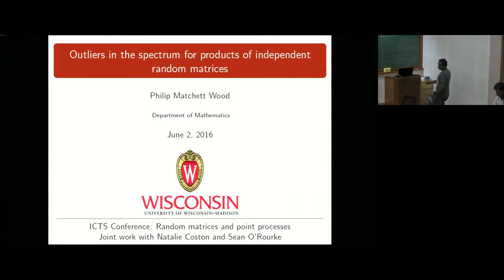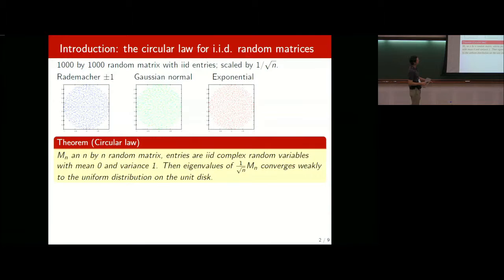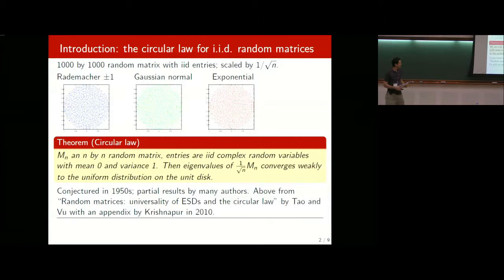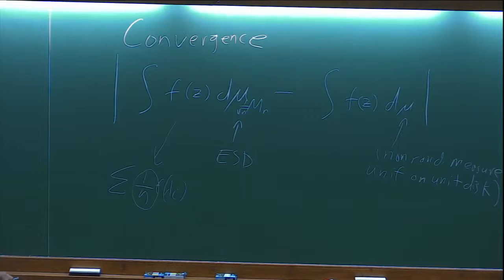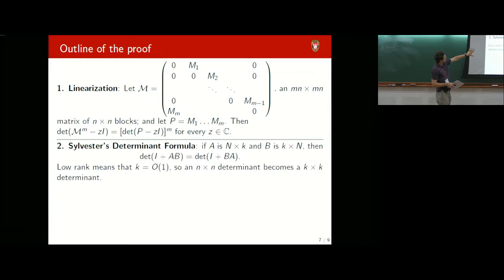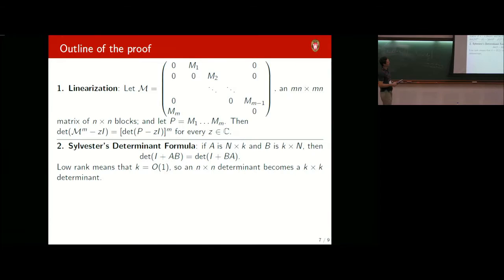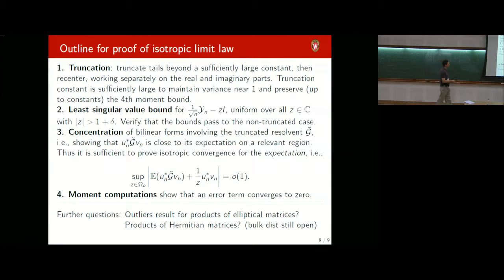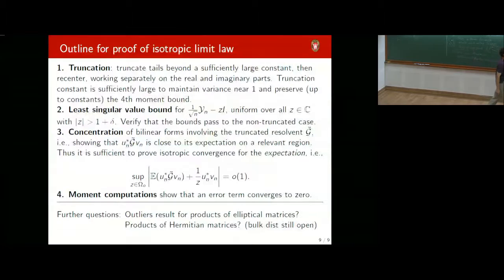Outliers in the spectrum for products of independent random matrices by Philip Wood